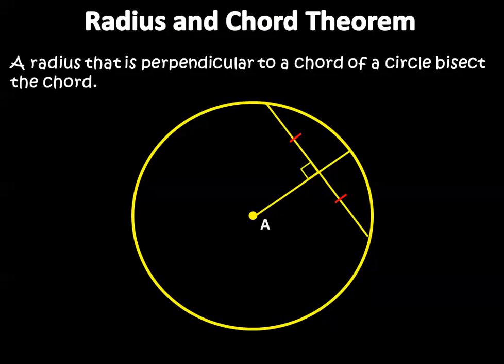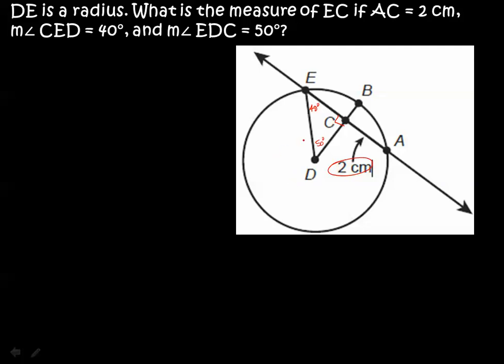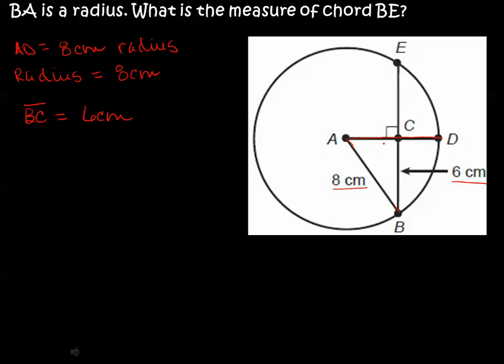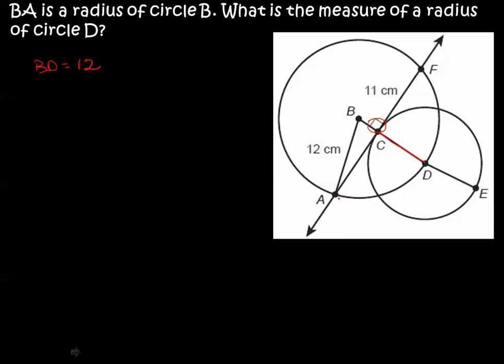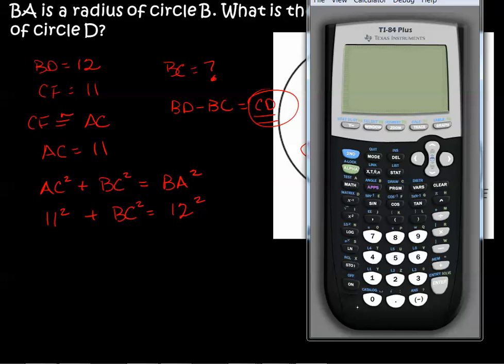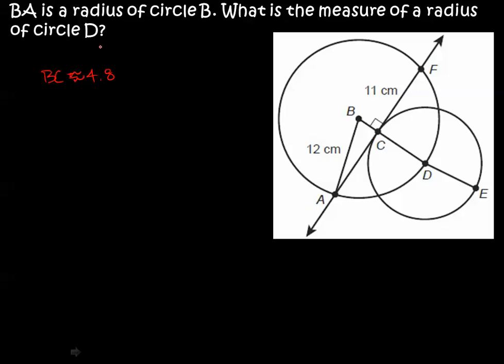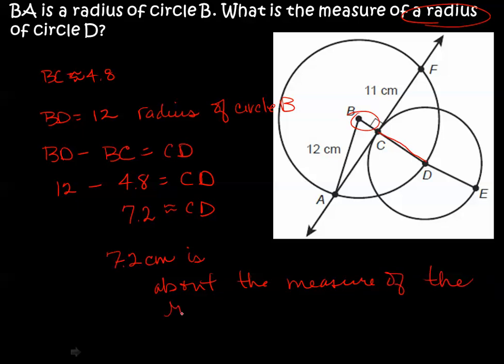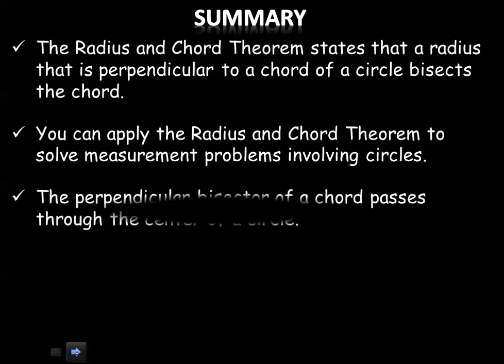SU4 Tangents to Circles 2